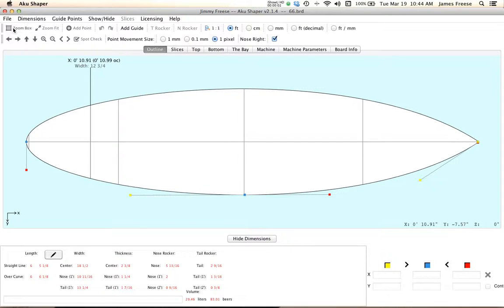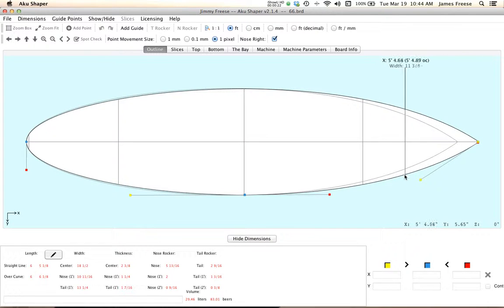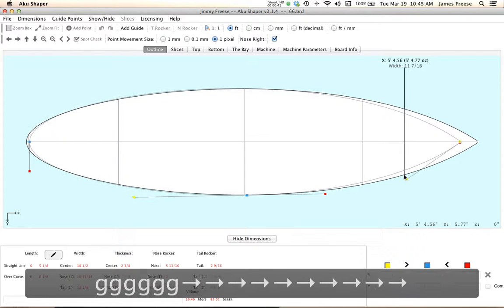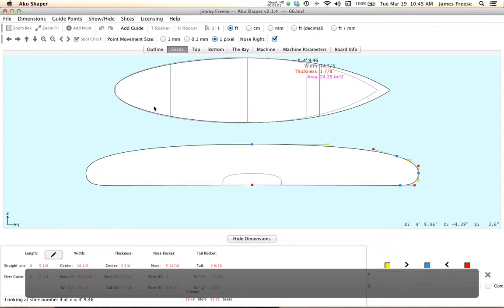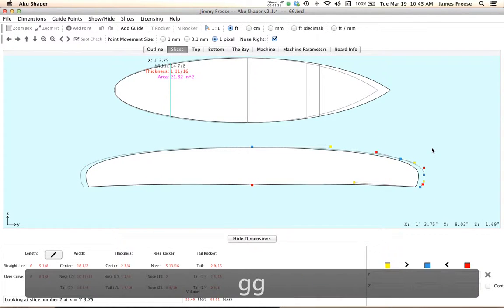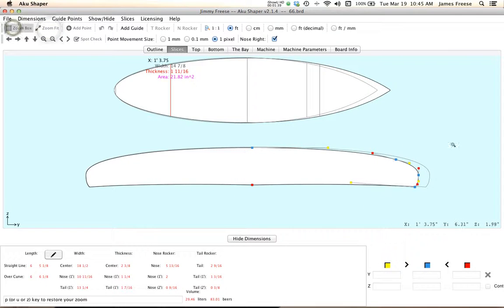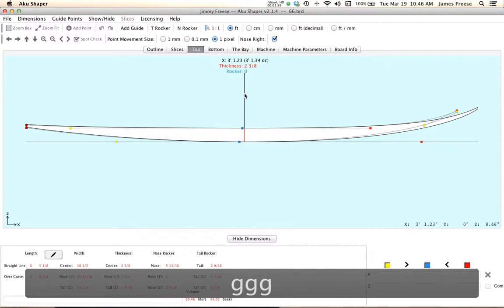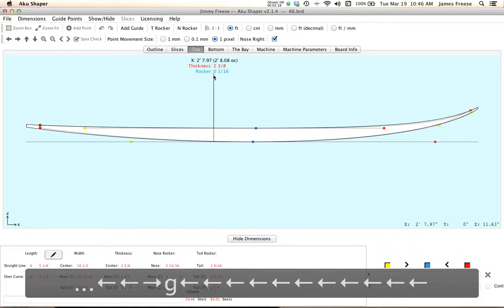Step #8 - Ghost Board Feature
Tutorial on using The Ghost Board Feature
This video covers:
-Keyboard shortcuts
-Moving a ghost board
-Tab keys in the Slices tab

Tips*